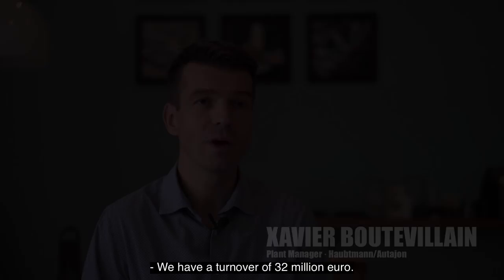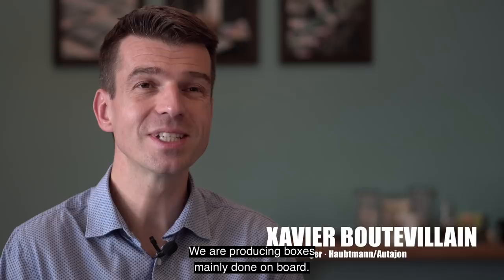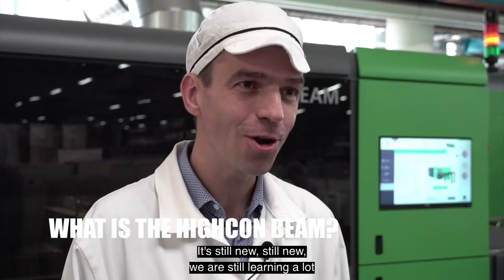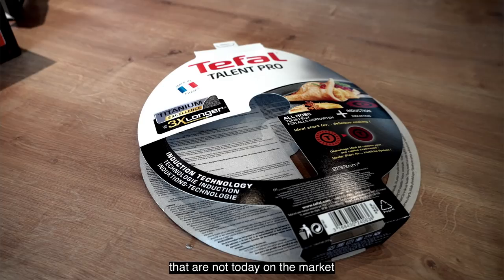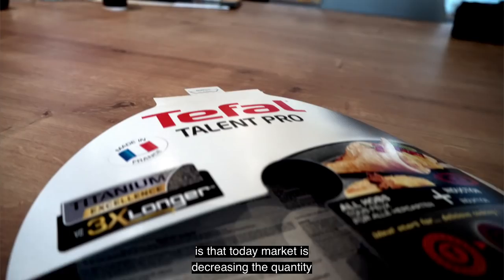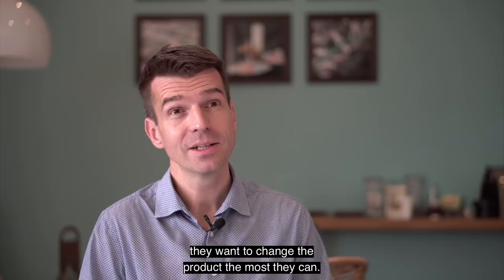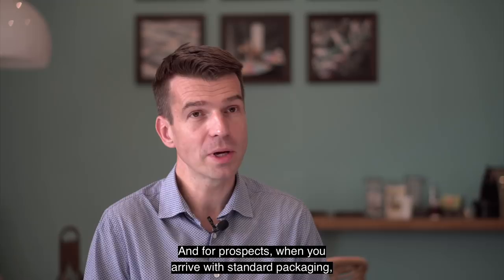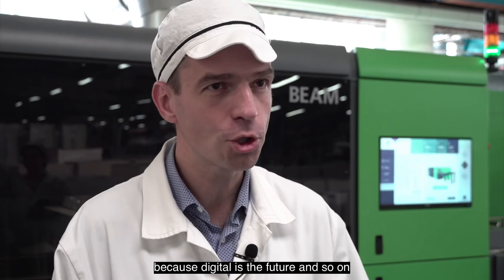Autajon/Haubtmann - Working with the Highcon Beam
An introduction to the Highcon Beam by Autajon/Haubtmann Plant Manager, Xavier Boutevillain.